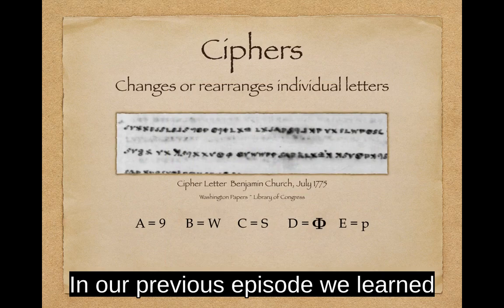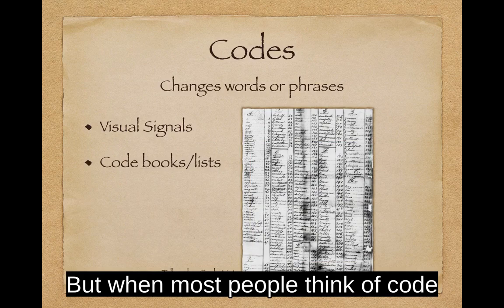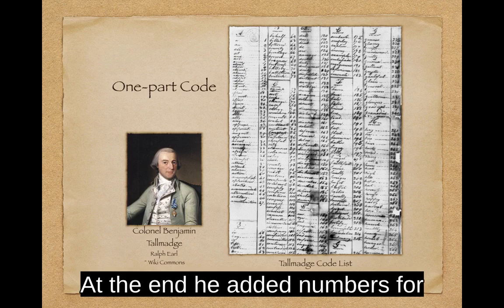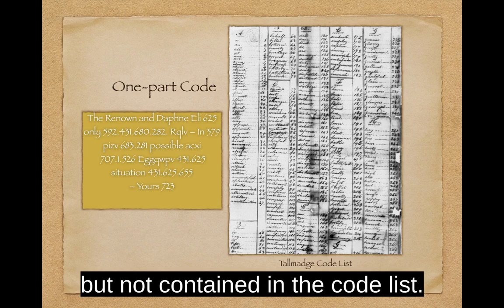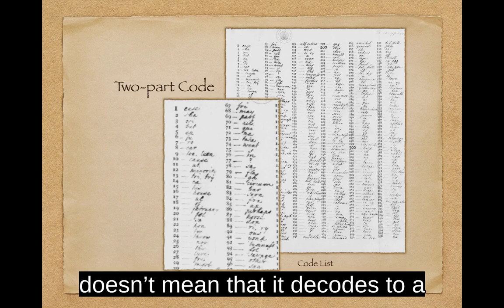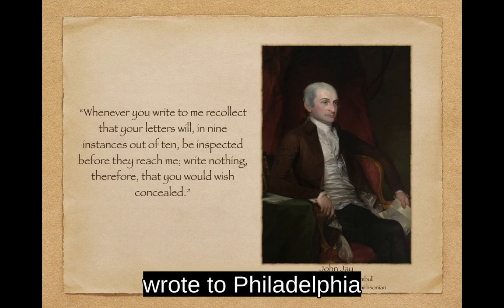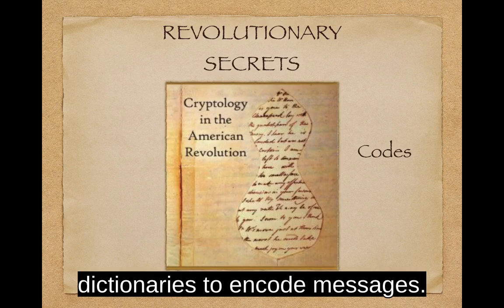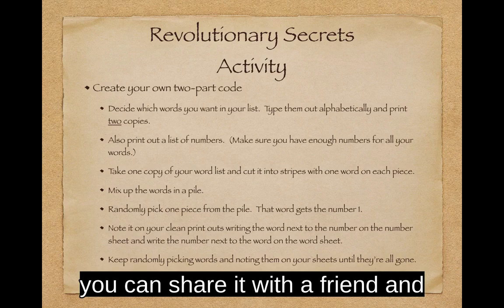Cryptology in the American Revolution: Codes 1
Codes were key in the American Revolution. American spies and diplomats used code lists to communicate vital information. See how.